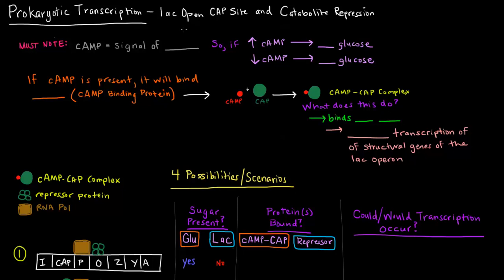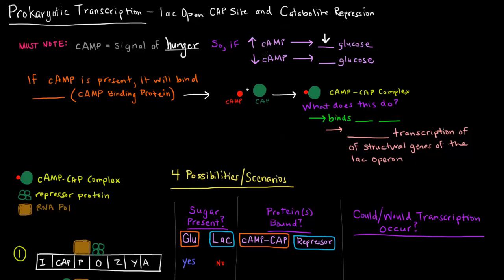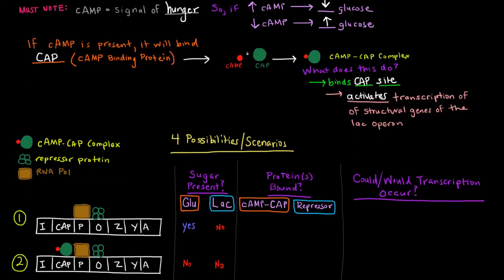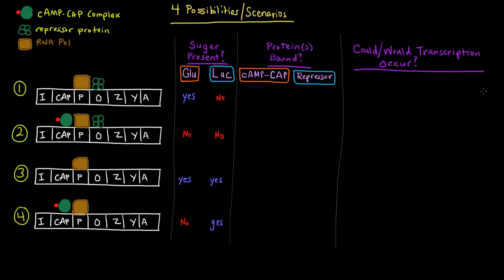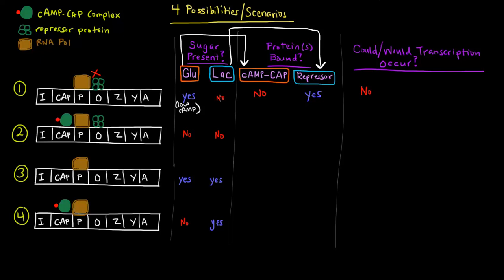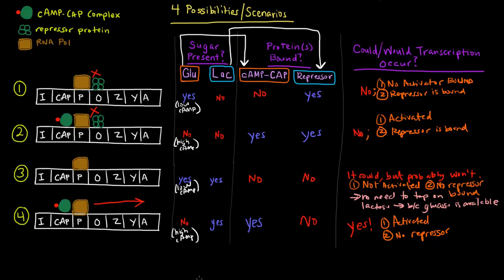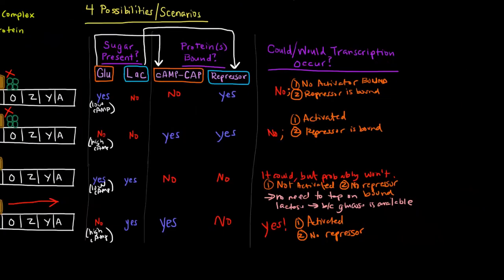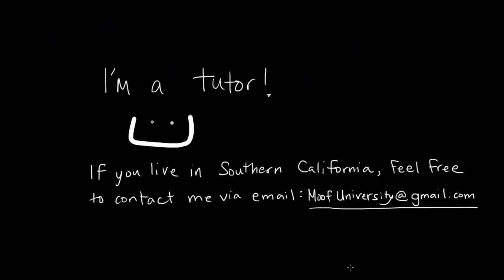Prokaryotic Transcription (Part 3 of 5) - CAP Site and Catabolite Repression of lac Operon